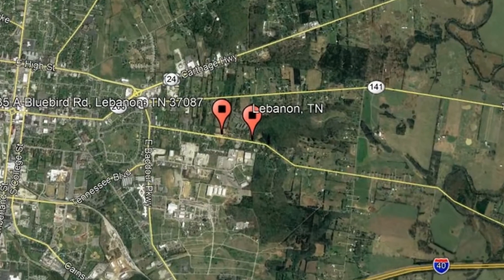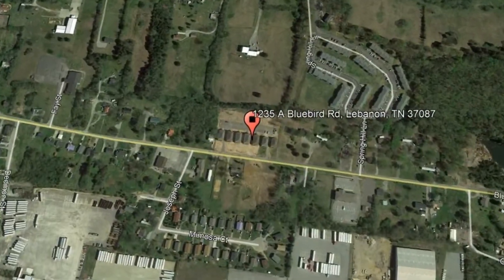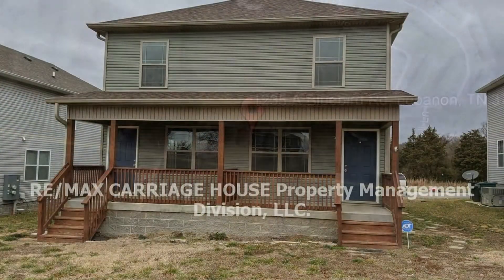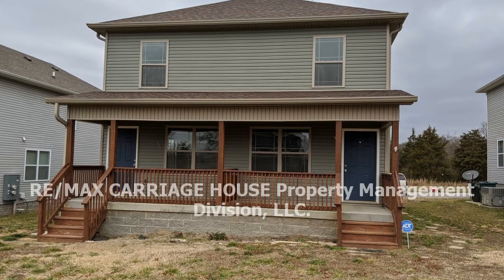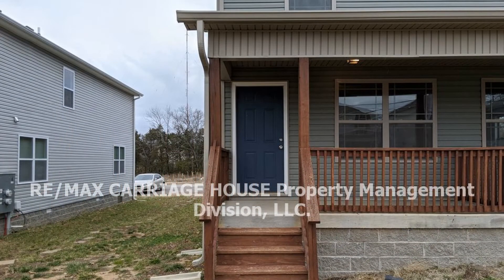Lebanon Duplexes for Rent 4BR/2.5BA by Lebanon Property Management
One of our LebanonDuplexesForRent is this 4-bedroom property. It features a lovely living room that has an open floor layout, lots of natural light streaming in, and plenty of space for a dining area. The kitchen comes furnished with modern appliances, a good amount of cabinets for your storage needs, and a breakfast counter. The bedrooms are filled with natural light and have beautiful interiors. Make this fantastic duplex yours today!

We also serve the Nashville area!

RE/MAX Carriage House Property Management Division, LLC
13018 Lebanon Rd, Mt. Juliet, TN 37122, United States

to visit RE/MAX Carriage House Property Management Division, LLC for your Lebanon property management and Nashville property management needs! to see other available Lebanon duplexes for rent today.

We are one of the most progressive and professional property management firms in Mount Juliet, TN. We are a results-oriented company, driven by the satisfaction of our clients. We continuously strive to deliver the most comprehensive level of service possible. By being with us, you can only experience the most outstanding and professional property management in Lebanon!

Can you imagine yourself living in our lovely duplexes for rent in Lebanon? and give our professional Lebanon property managers a call today! Know someone who might want our Lebanon duplexes for rent, instead?

Your reviews help keep our business thriving. Please take a moment and share your experience

13018 Lebanon Rd, Mt. Juliet, TN 37122, United States